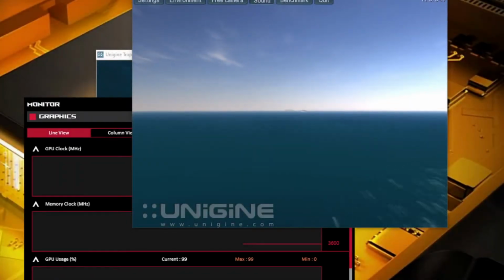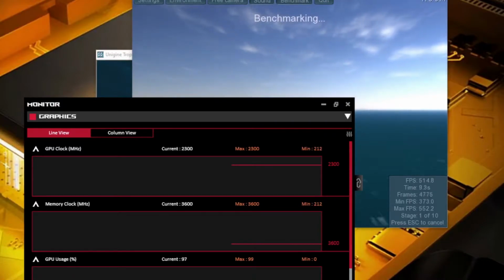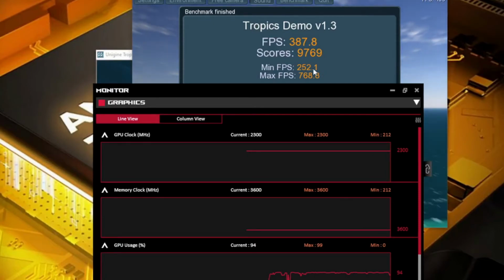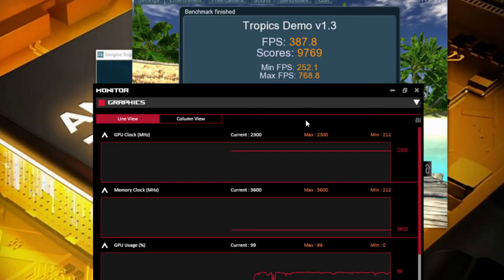Performance Testing The Ryzen 5 5600g With Tropical Benchmark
Comment below if you enjoyed my video... Like & Subscribe and ring that bell to get my recent posts of new videos i put out... Thank You And Have A Great Morning!!

* Sponsers* my email link is in the about section on my channel home page.

Also on my home page are links to my Twitter,Tick Tok and so on ... the link to my You Tube Home Page is below.

Link For Heaven Benchmark Tools Is Below.